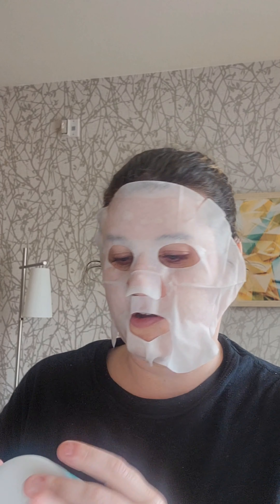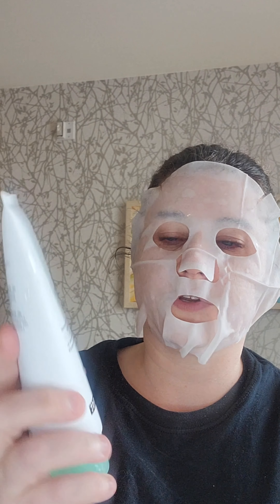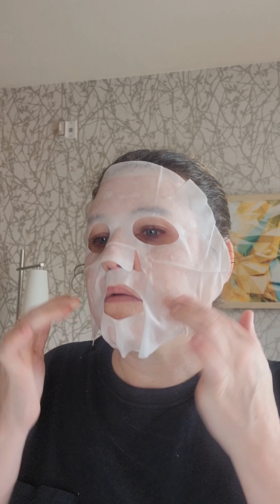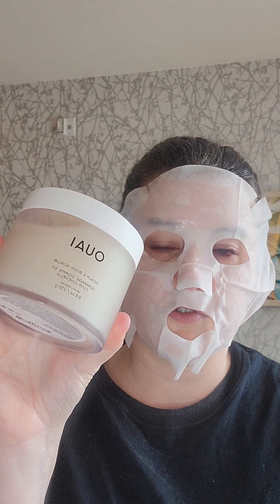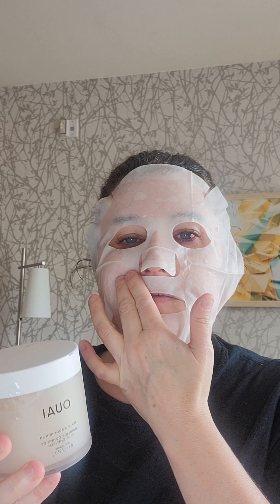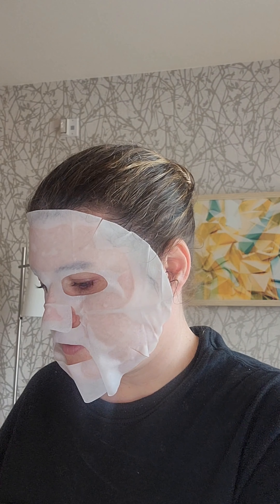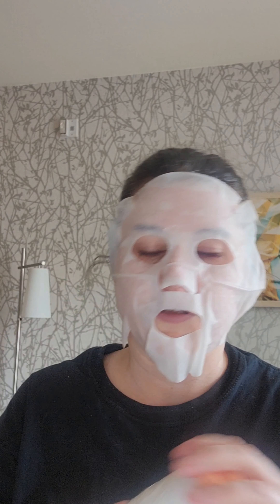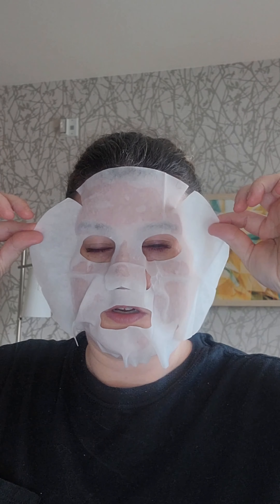Nana's Skincare Sunday